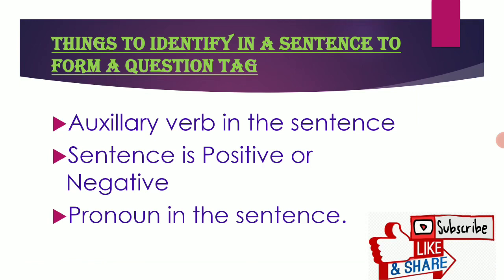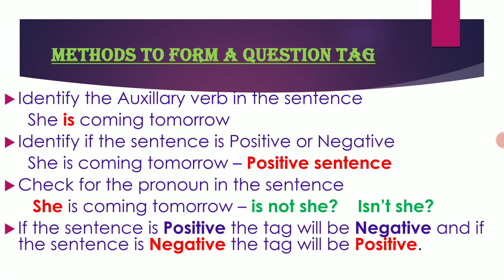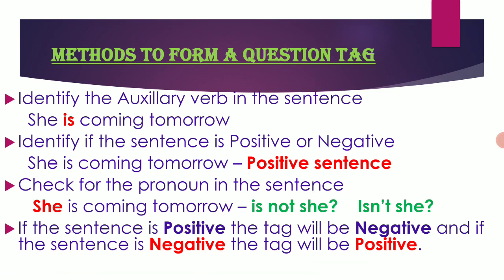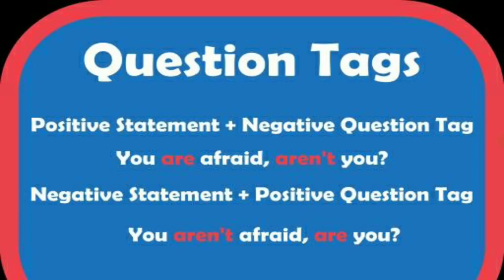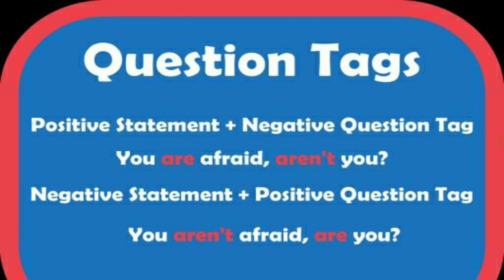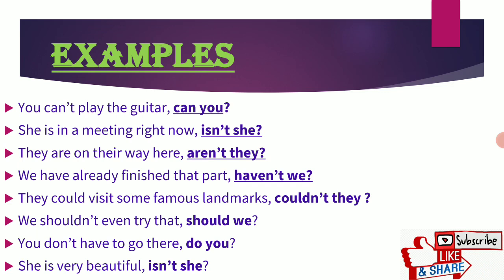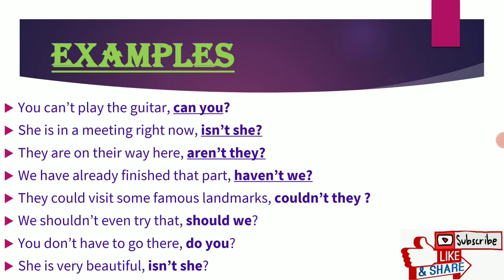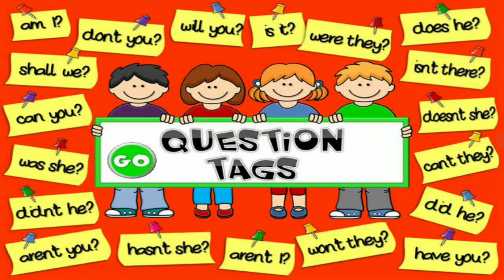Question tags Simple way to frame a question tag - part 2